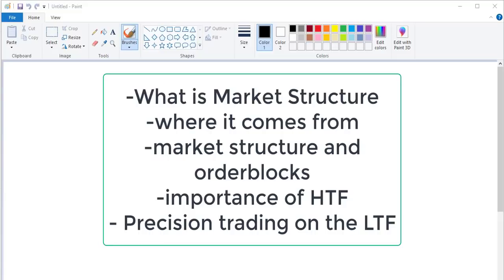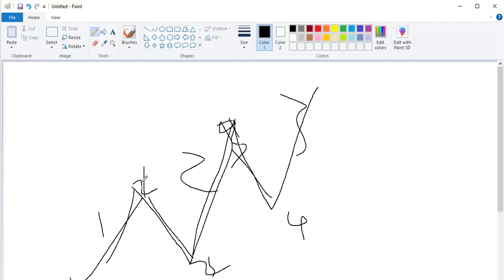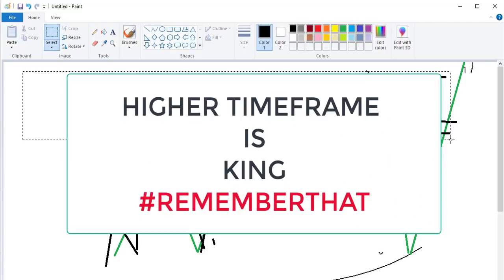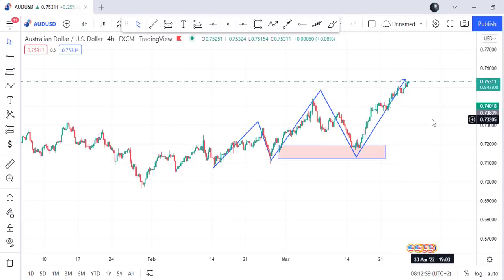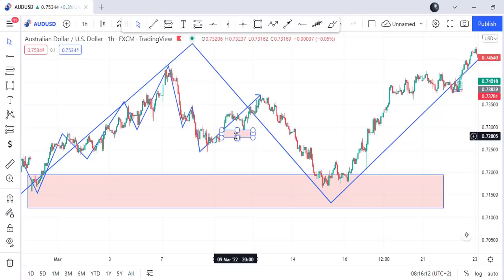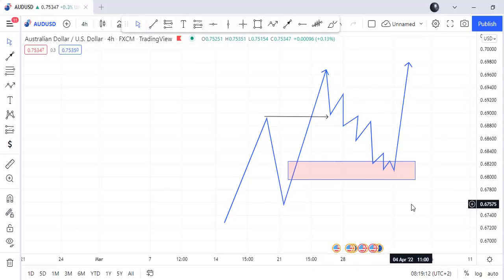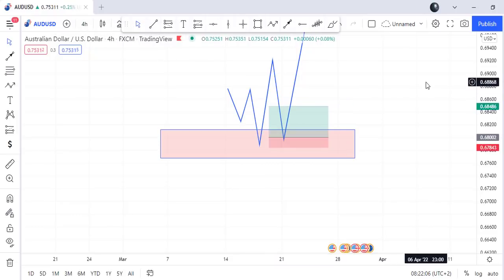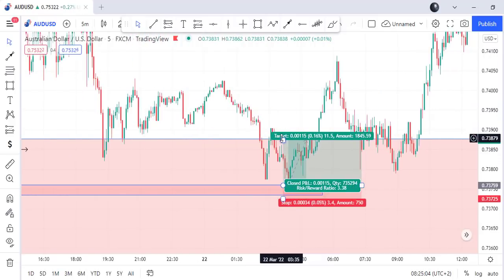All You Were Missing On Market Structure Unpacked [SMART MONEY STRATEGY]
You've lied to trading retail concepts like support and resistance, trendlines, rsi's, candle patterns, and all the other stuff I spent years unlearning and now am trying to teach to others.

In the next, we'll cover more concepts of inefficiency like imbalances, voids, and models. Do you ever wonder why you're constantly losing money in Forex? - Your strategy, your risk management, and your understanding of the market are flawed, and it is not your fault.